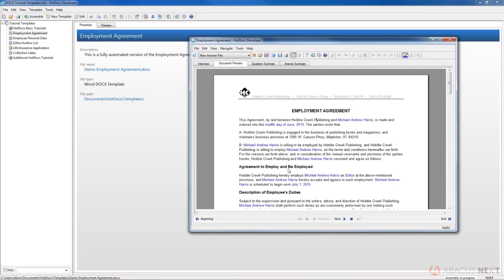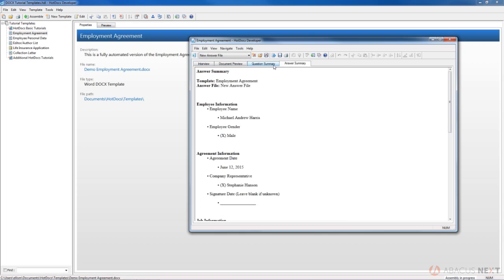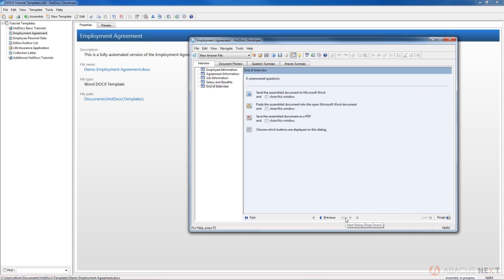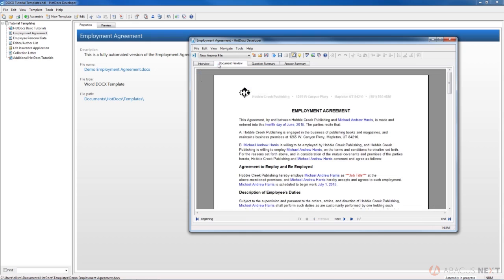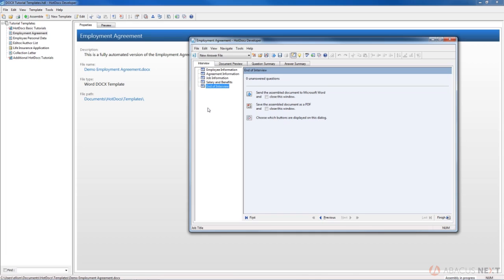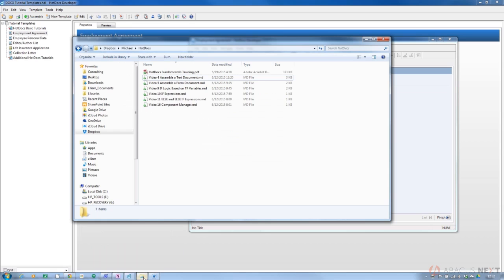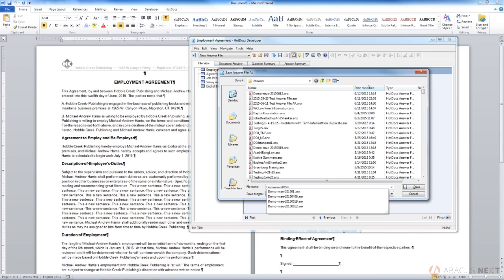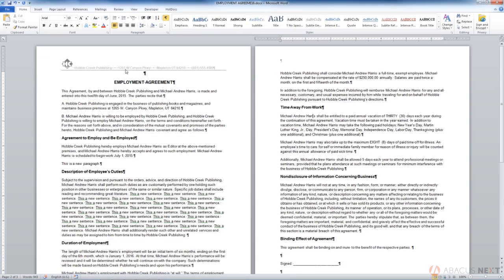abacusnext HotDocs Academy HD001 DOC03 Assemble a Text Doc